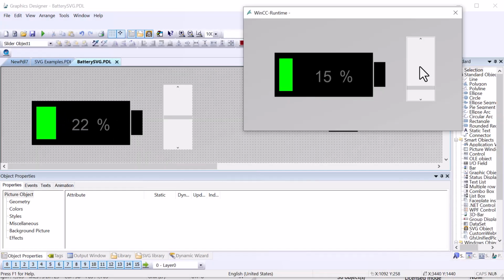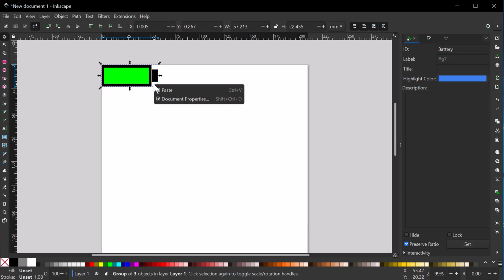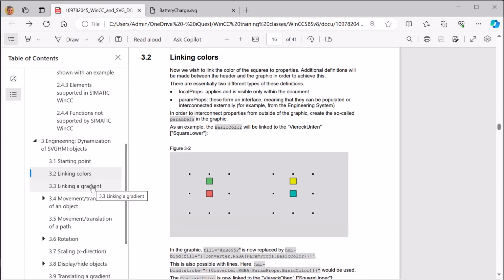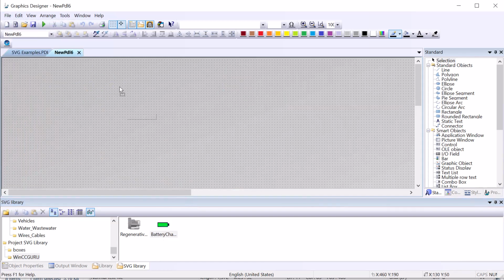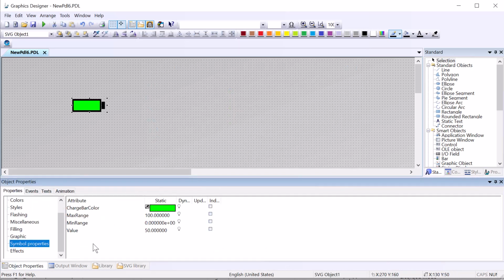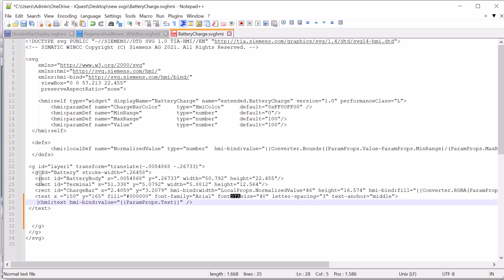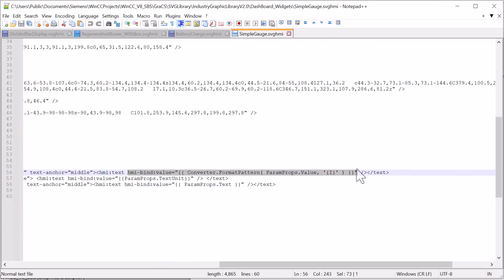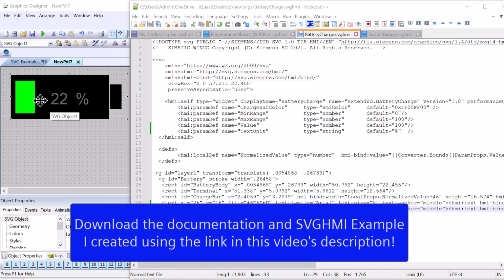Create Dynamic SVG HMI for WinCC V8 & Unified 🔋 😎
In this video we create a dynamic SVG Battery Charge indicator that can be used in WinCC 7.5 - 8 and WinCC Unified V17. WinCC SVGHMI Objects are reusable display objects. We will use the free Inkscape SVG Editor to create the battery, and then convert it to the Siemens Dynamic SVG HMI Format. We will review the Siemens documentation on converting the file. We will create some properties and use hmi-bind to create a WinCC property interface. Then we will import the SVG into the WinCC project folder, add it to a screen and animate it with a tag. Be sure to watch until the end to pick up on several great tips and tricks along the way.

00:00 Introduction
00:35 Get Inkscape SVG Software
00:59 Create SVG File
01:26 Create Battery Charge Shape
01:59 Name Battery Components
02:41 group SVG Objects
02:58 Set Document Properties
03:10 Save SVG File
03:48 Open SVG Code file in Notepad++
04:14 Review Siemens SVG HMI Documentation
04:40 SVGHMI File Structure
05:07 SVG Functions NOT Supported by WinCC
06:04 Convert SVG to SVGHMI Format
07:48 Change Object Display Name
08:03 Save As .svghmi
08:14 Import the new .svghmi into WinCC Project
08:35 Add Battery Charge to WinCC Screen
08:46 View battery symbol properties
09:05 Customize Battery Properties
09:41 How to bind parameter to object property
11:05 import the updated svghmi file
11:24 test new property color change
11:35 make battery fill level dynamic
13:03 Test Fill Level property
13:23 Add Percent Of Charge Indicator
13:36 How svghmi handles text
14:52 How to convert number to text
15:30 View Simple Gauge code file
15:54 the Converter.FormatPattern function
16:33 Add text to Battery codefile
17:46 Test % Charge feature
18:53 Animate Battery Charge Indicator with Tag